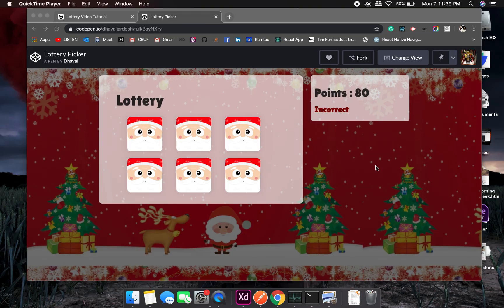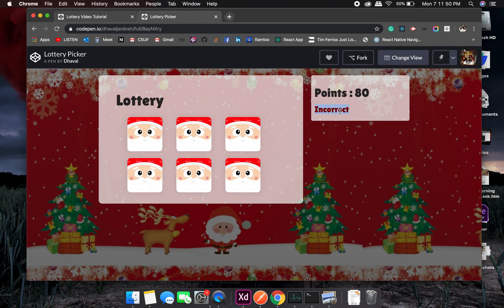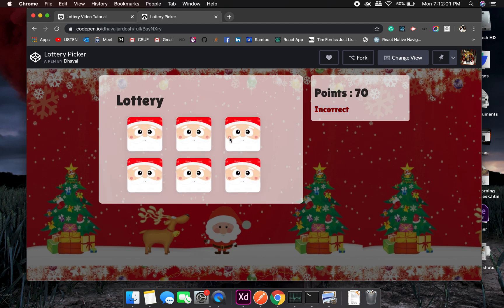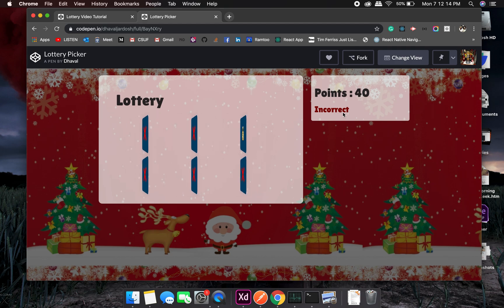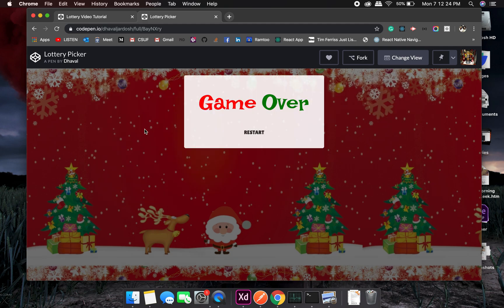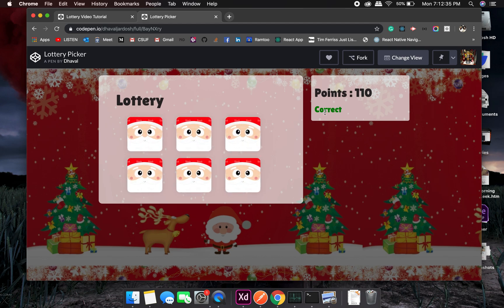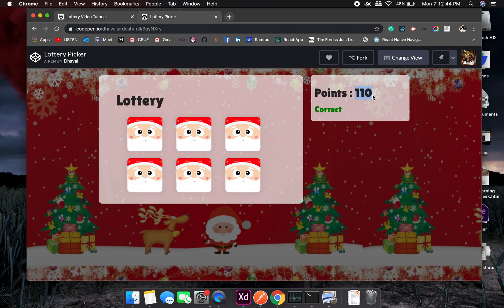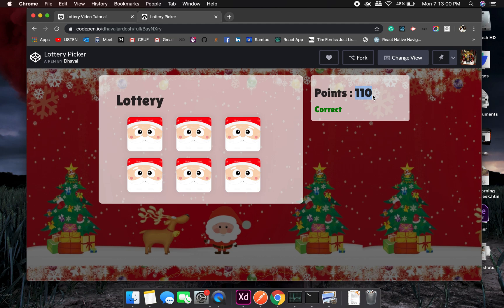1 - Lottery Application - Introduction about the project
We're using React Hooks and via Codepen.

Simple application to help you get better at React using React Hooks.

Follow our page and we would love to get your feedback.